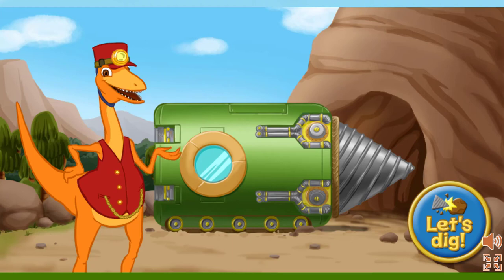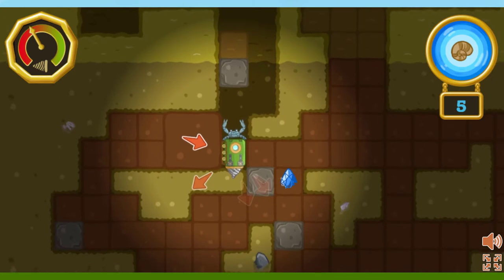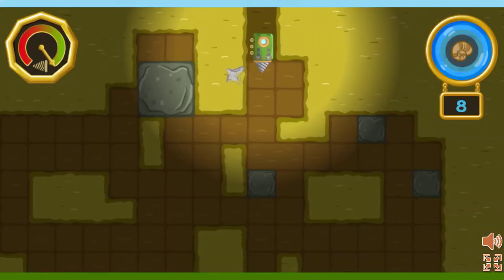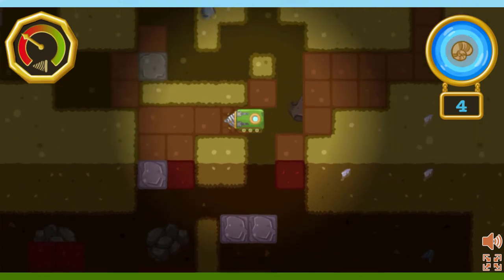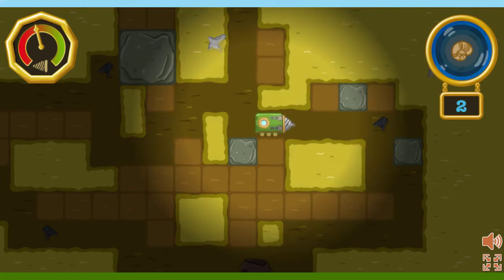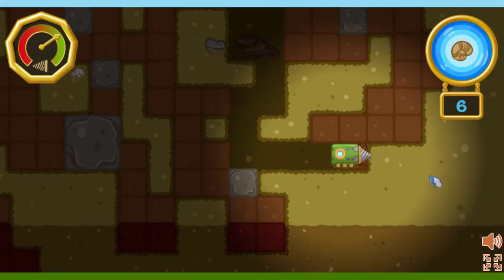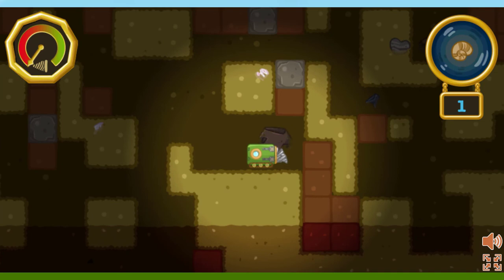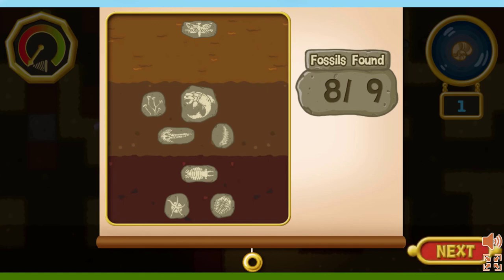Dinosaur Train Fossil Finder | PBS Kids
flying, flying Games, fly, for kids, friends, Educational games, Education, Fun games, Fun,  running games, birds, birds songs, birdy, life, bird life, bird sounds, chicks, Elinor wonder why, full episodes,

Thank you PBS Kids, PBS Kids videos and PBS Kids Channel.